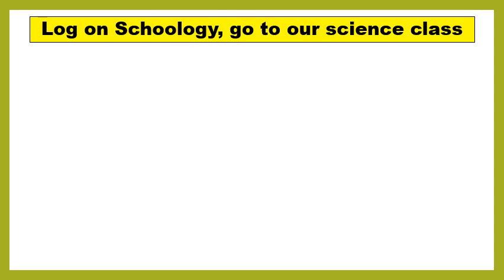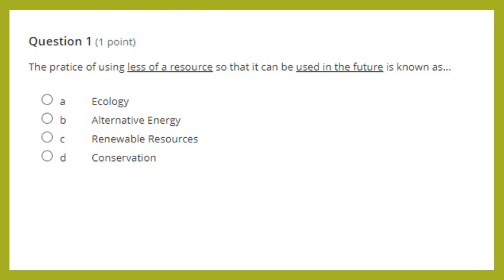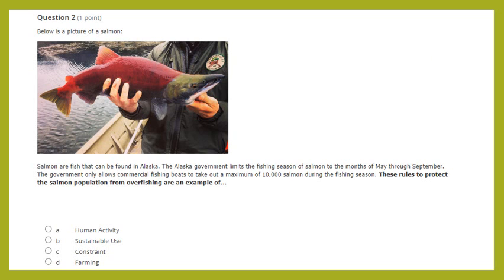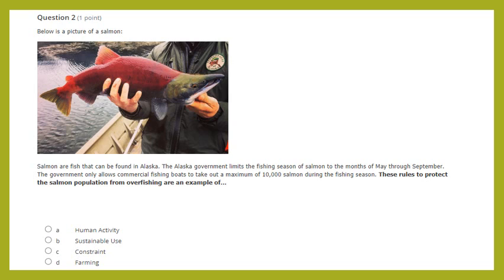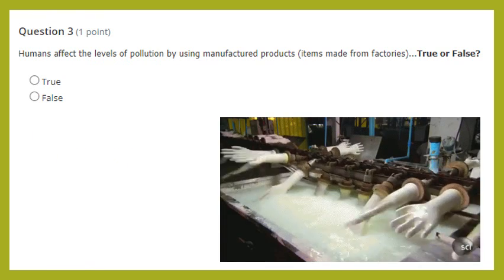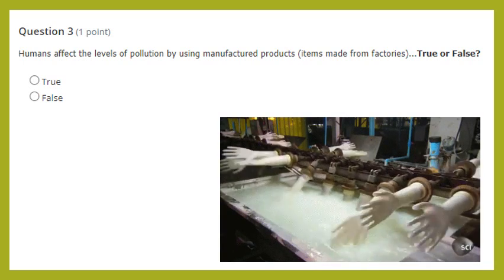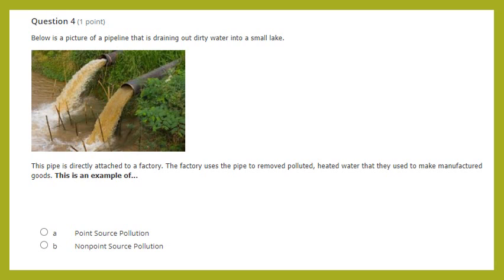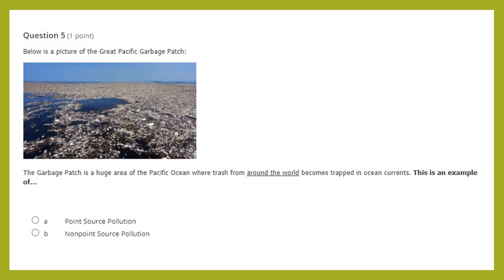Grade 7, Week 14: Schoology Quiz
Hear me read the quiz questions and give hints for your LAST QUIZ OF THE YEAR!!!